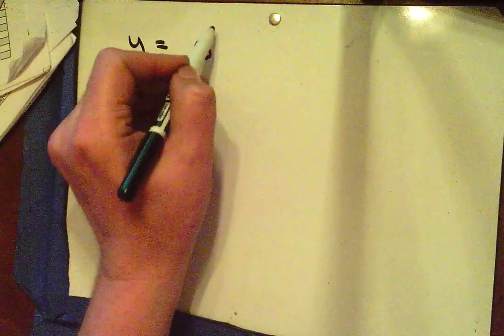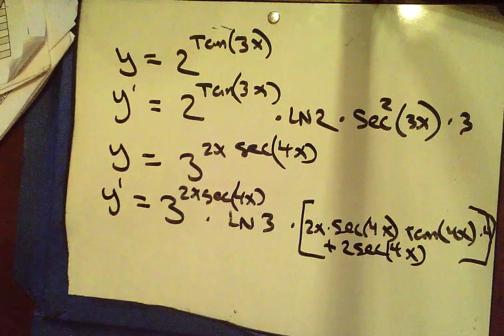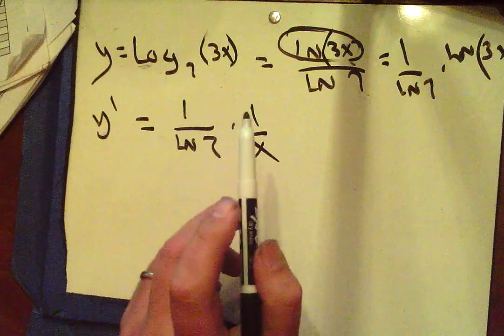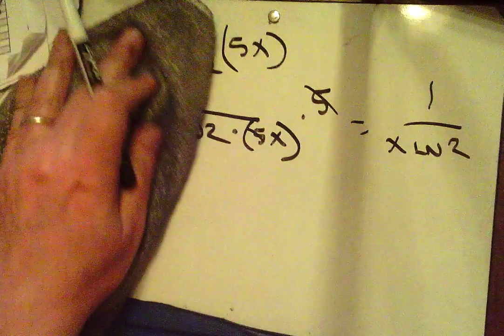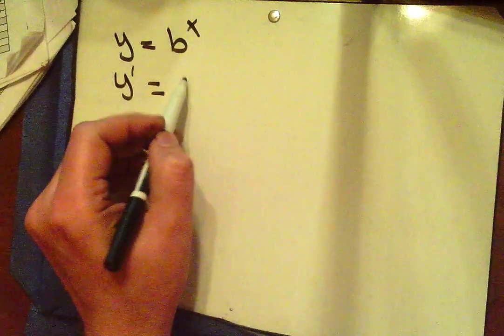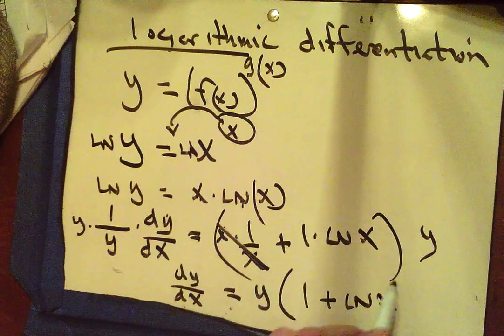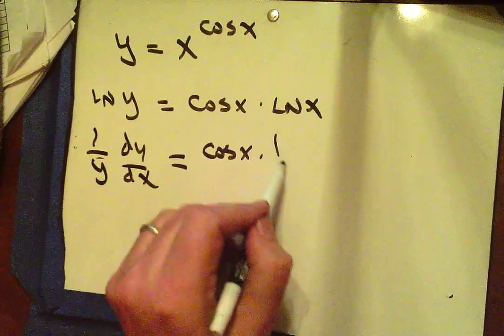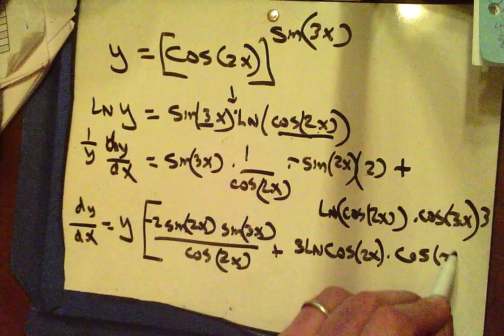chap 4 assign 53 part 2